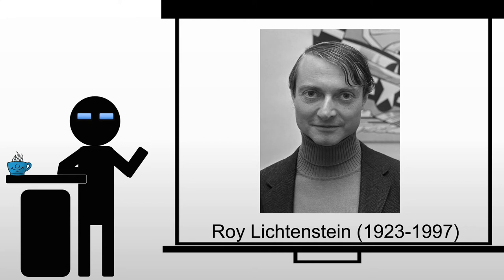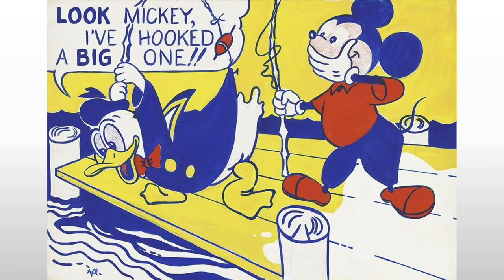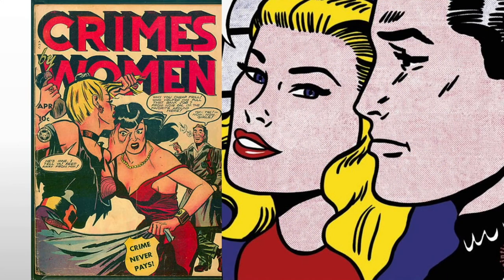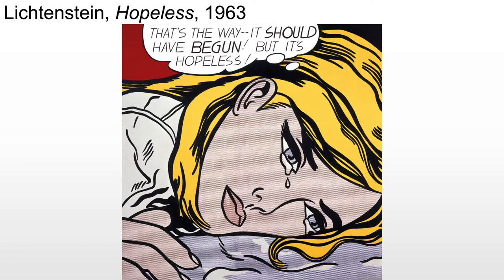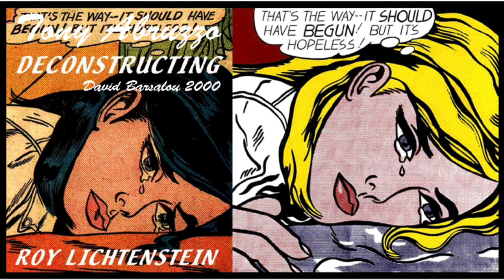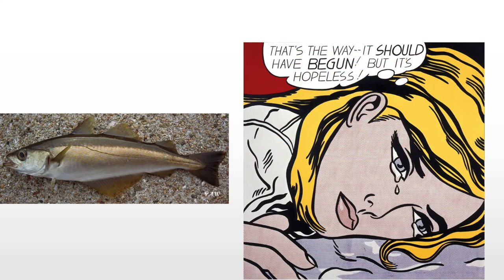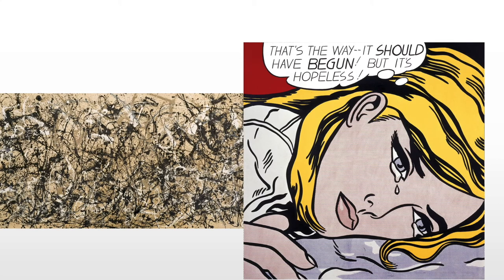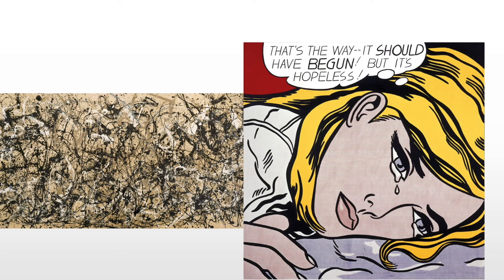Lichtenstein Hopeless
A brief explanation of Lichtenstein's Hopeless